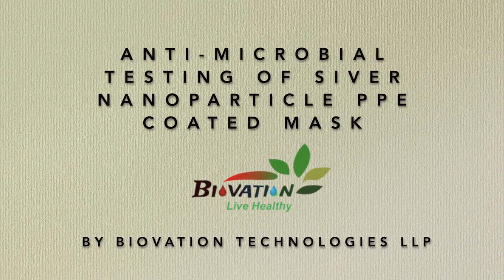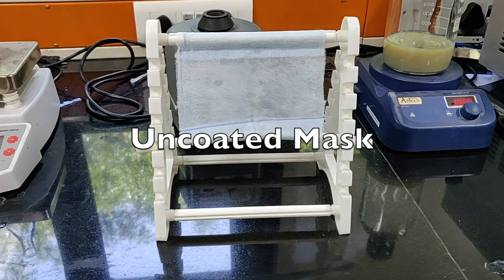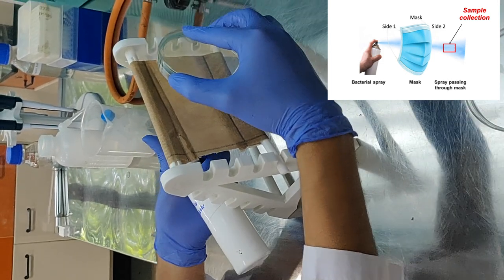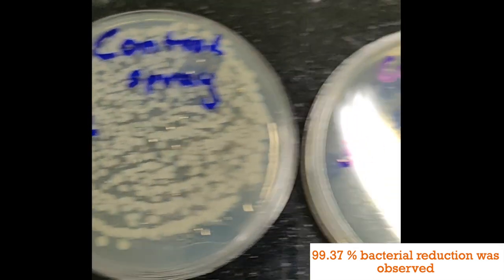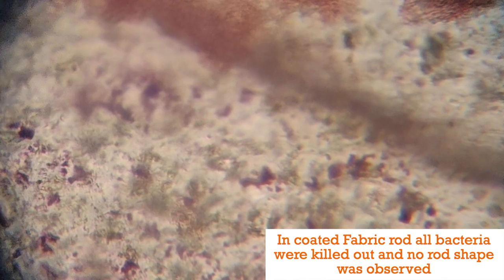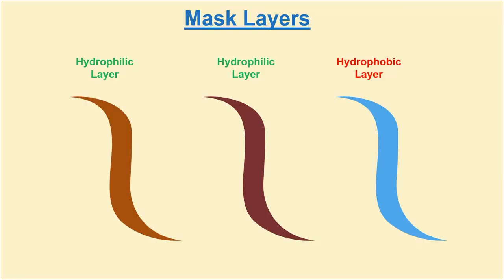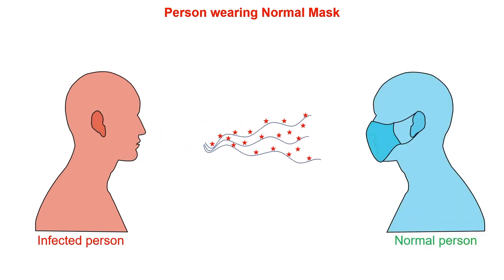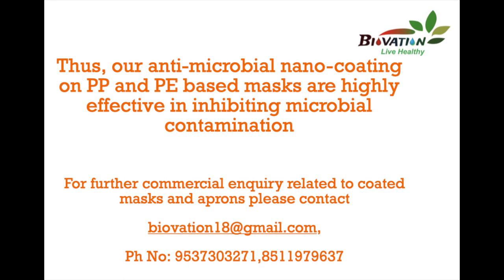Anti-Microbial nano coated mask to prevent corona spread- COVID-19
This video describe about our new innovative product anti-microbial coated mask. Here we have innovated a method to coat anti-microbial nanoparticles  and showed as how effective this coating can prevent the spread of microbial contamination and can be useful in the prevention of diseases from mouth